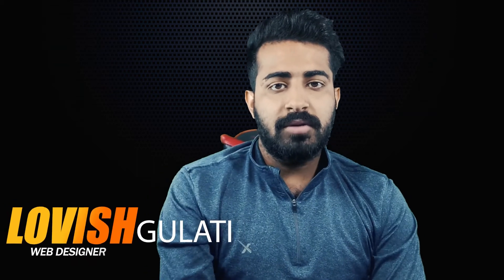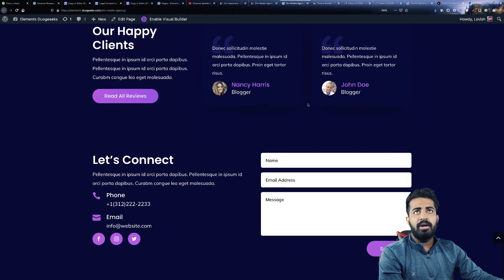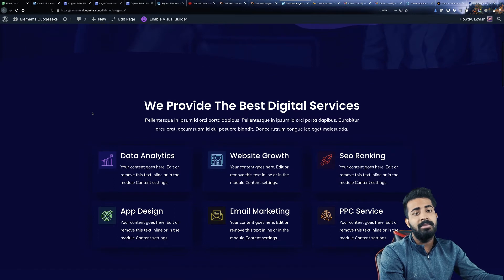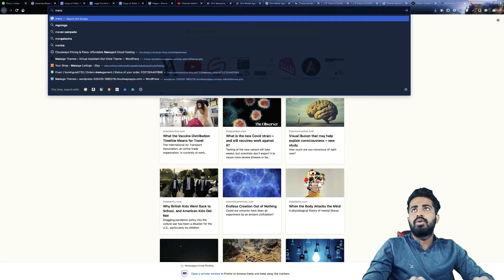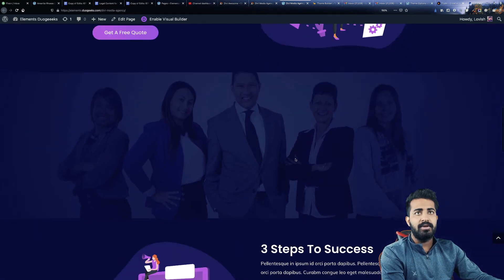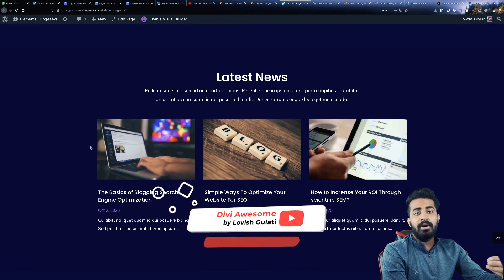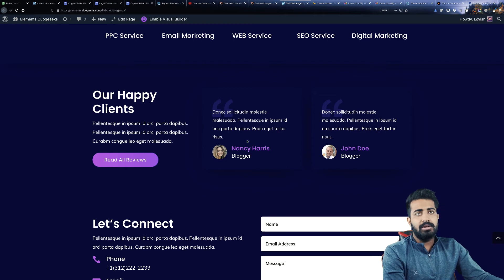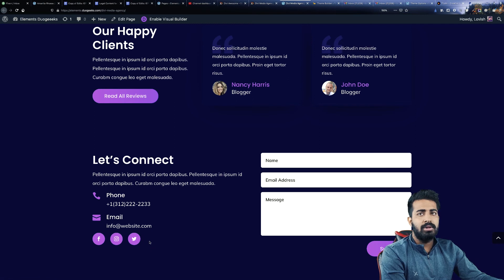Divi Media Agency Layout - Divi Layouts by Divi Awesome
I am going to review our Divi layout, Divi Media Agency layout, you can use this layout for your next Divi project, it can be yours or your clients.

We have more than 100 layouts in our shop and 10+ child themes and we are producing 30 new layouts and 2 Divi child themes every month.